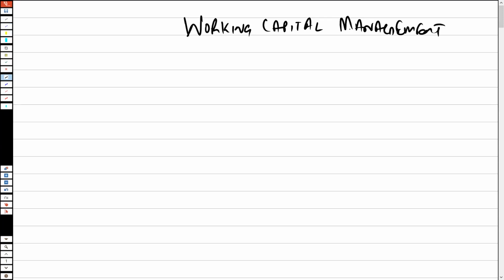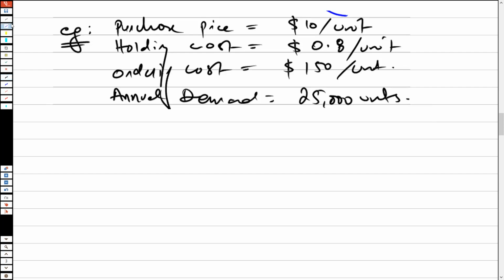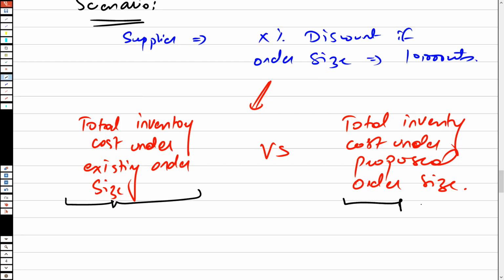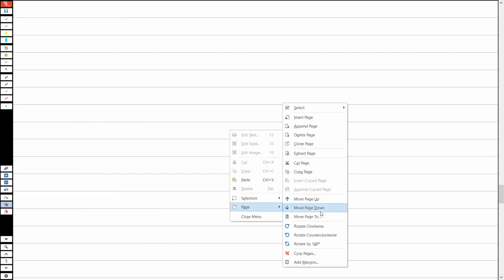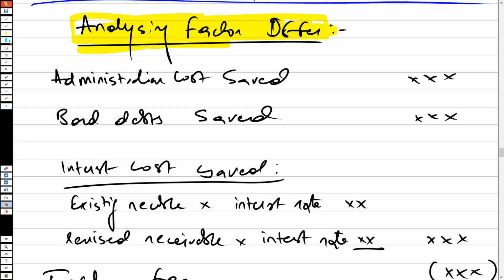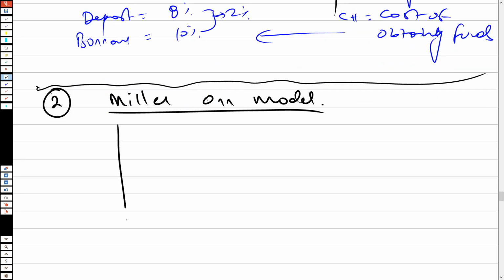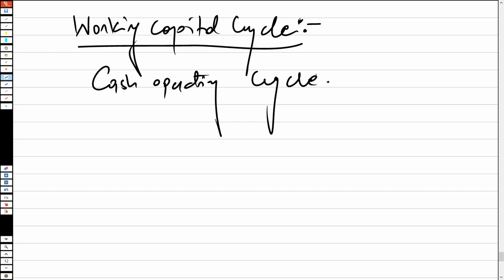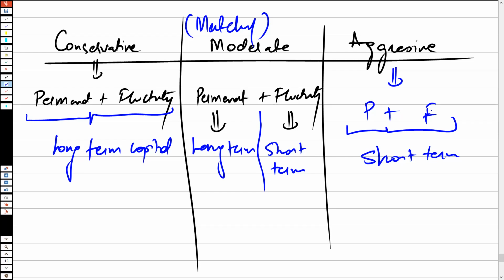FM | Revision Marathon | Financial Management | ACCA | Luqman Rafiq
00:00:00 - Inventory Management
00:25:34 - Receivable Management
00:43:79 - Cash Management
00:59:24 - Payables Management
01:02:67 - Working Capital Financing & Cycle